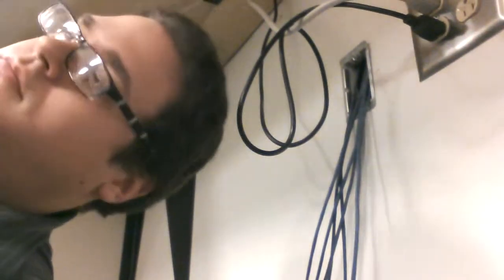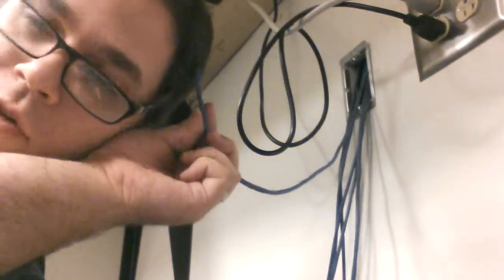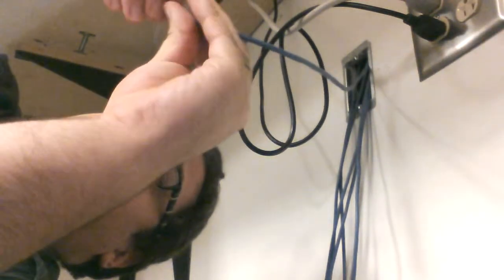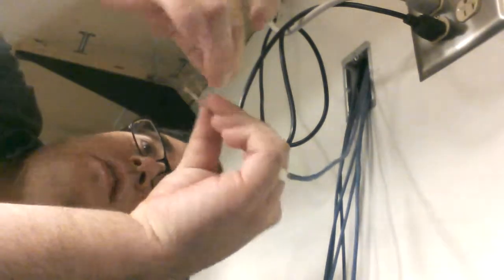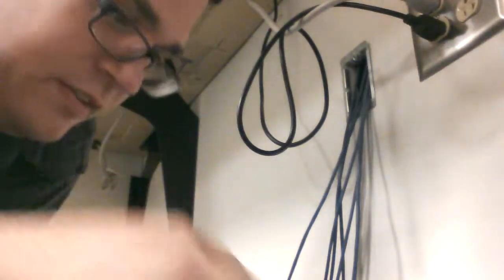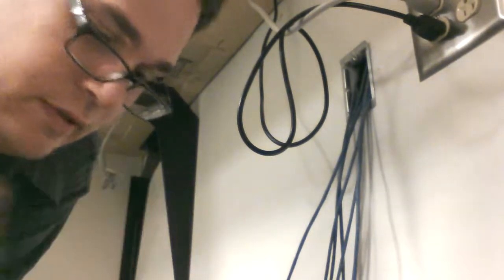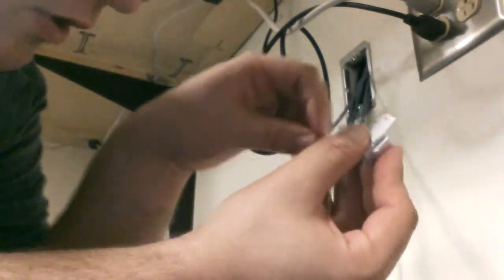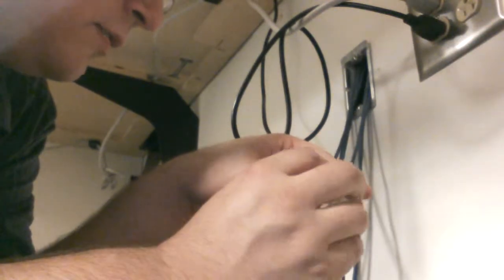Installing your network keystone jack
I'm under a desk today installing your interwebs and giving a small how-to.